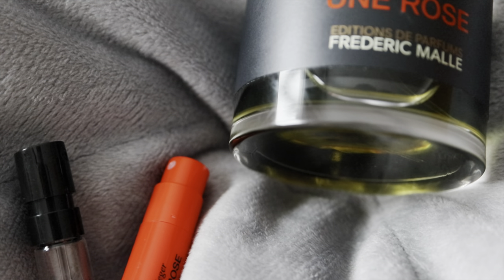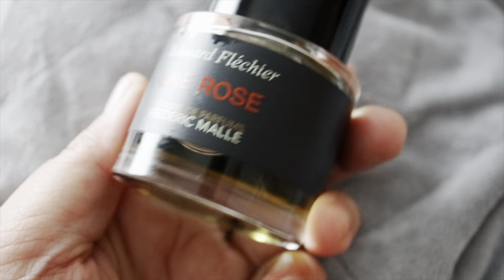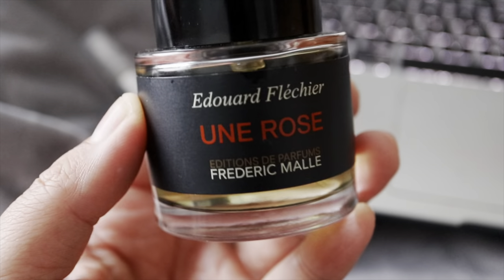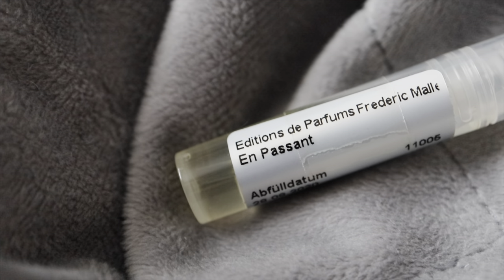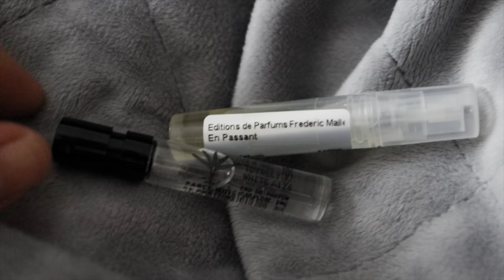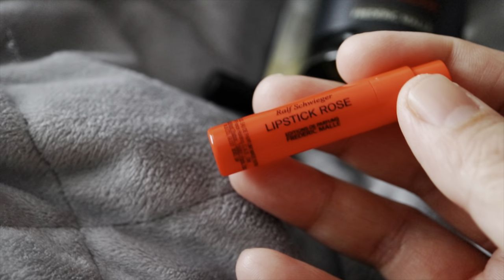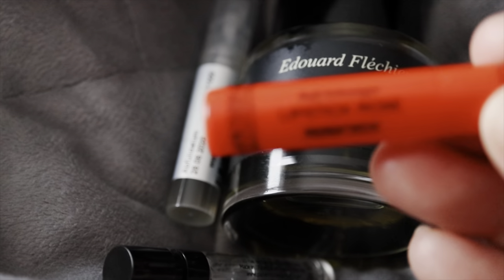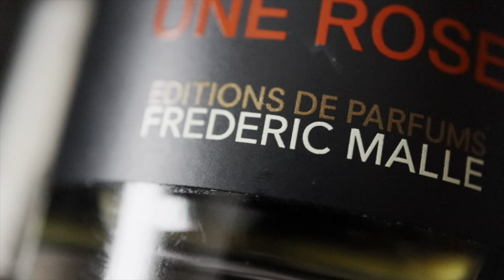FREDERIC MALLE | Lipstick Rose, Une Rose, En Passant | Perfume Collection 2022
Hello, Fellow Stardusts!
Today's video is all about Frederic Malle fragrances ! I will be talking about 3 elegant floral fragrances from the house, one featuring ROSE, another is LILAC, while the third one is a combination of ROSE and PURLE FLORALS !
Much love 💜

00:00 Introduction
00:21 Une Rose: Elegant Honeyed Rose
03:59 En Passant : Bright and Unique Lilac
06:57 Totally White (Parle Moi)  : Beautiful Wisteria
08:49 Lipstick Rose: Old Hollywood Glam
12:19 Outro